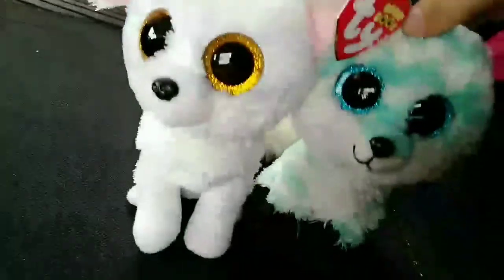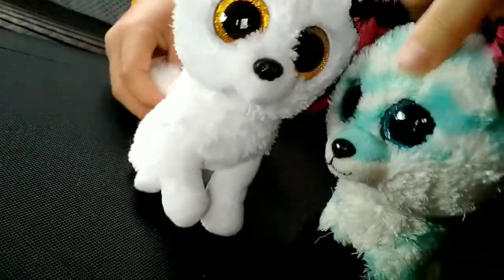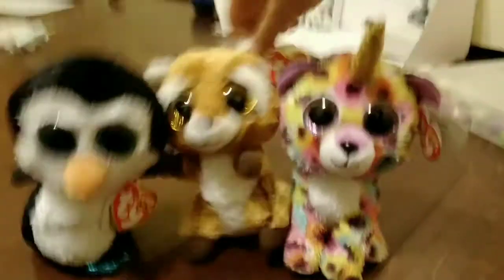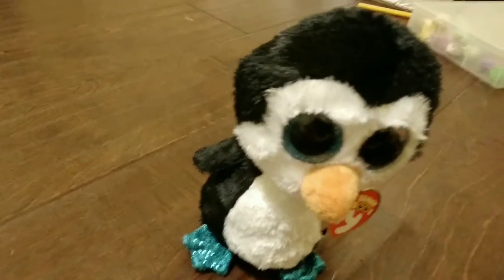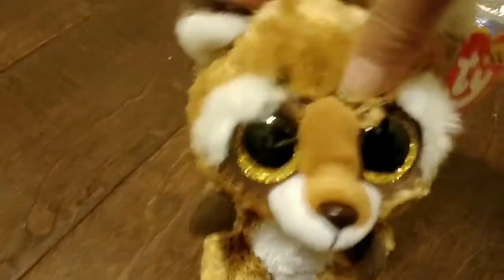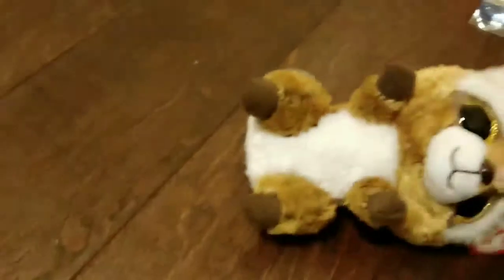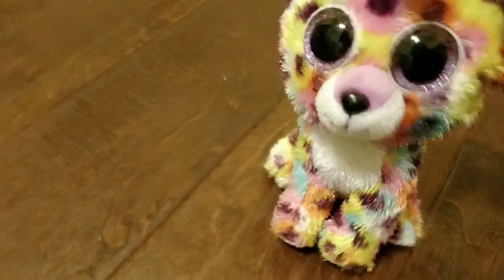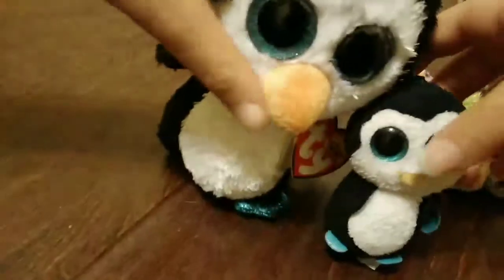SHOPPING + BEANIE BOO HAUL FROM CVS!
Another shopping haul but this time from CVS!

Hi, I'm Boo Beanie Vill and I love making you guys beanie boo videos! My favorite beanie boo is either Kiwi or Wilma who I renamed Platypus. My mascot is Piper and Slush and my favorite color is light blue or aqua. 😊💙

Friends' Channels, and Featured Channels!

Thats all for now! Bye!